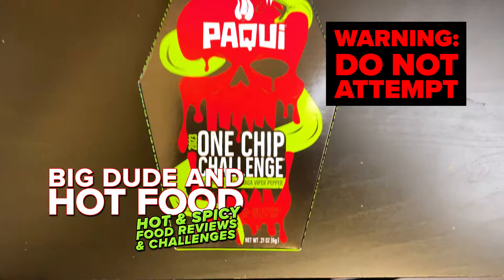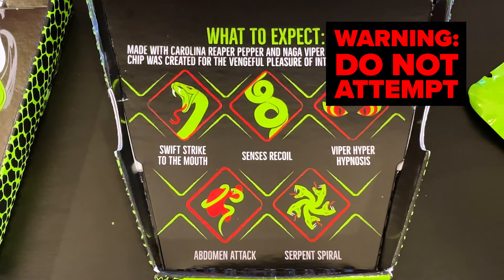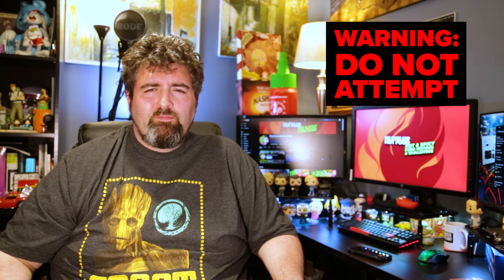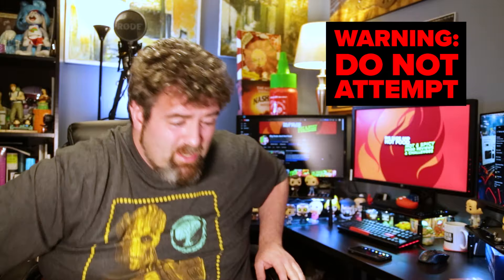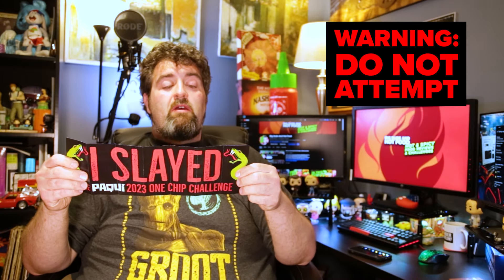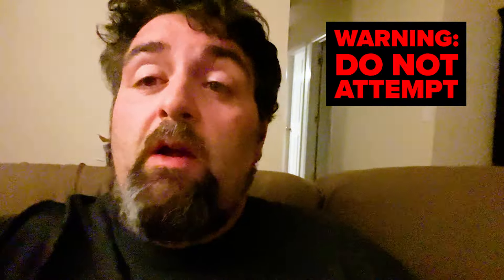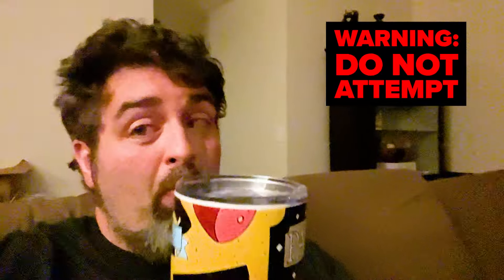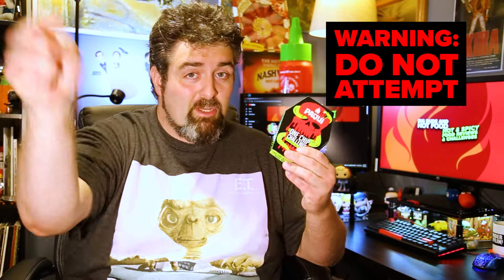I should have never tried the Paqui One Chip Challenge!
WARNING: DO NOT ATTEMPT THE ONE CHIP CHALLENGE - IT IS BEYOND INSANE HEAT WISE. MEANT ONLY FOR PEOPLE WITH EXTREMELY HIGH CAPSAICIN RESISTANCE.

Big Dude tries to take on Paqui One Chip Challenge 2023! Things don't go exactly as planned and now I can really see how LETHAL this Little Chip really is.
DO NOT ATTEMPT, I REPEAT, DO NOT ATTEMPT.
I Have high Spice Tolerance and it had me nauseated for 3 days after.

00:00 DO NOT ATTEMPT AT HOME
00:15 PAQUI ONE CHIP CHALLENGE
02:55 Eating The One Chip: What Have I Done?
08:19 AFTERMATH: DO NOT PLAY AROUND WITH THE ONE CHIP
09:37 RECOVERY TIME: 3 DAYS

Big Dude And Hot Food showcases the hottest sauces and foods I can find; as well as any other interesting topics.  Check back for new episodes frequently.